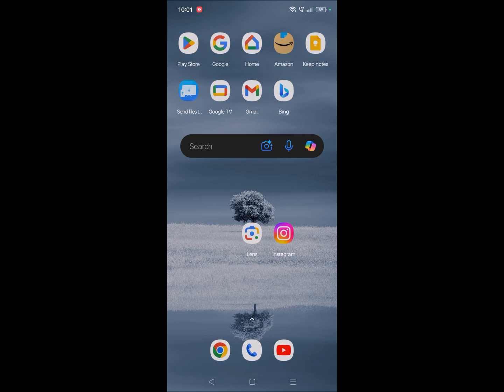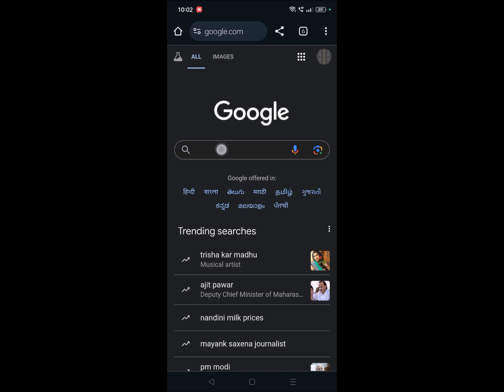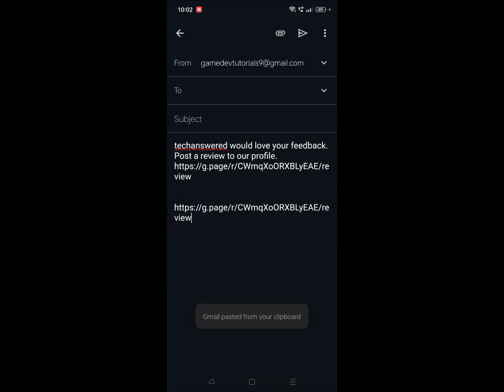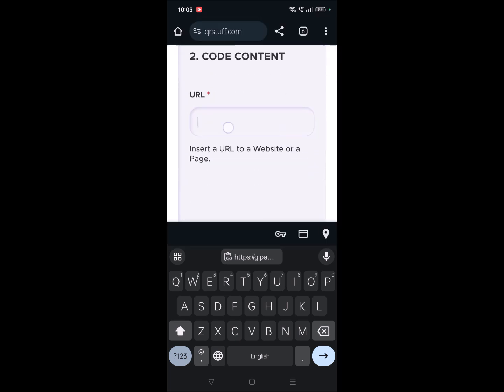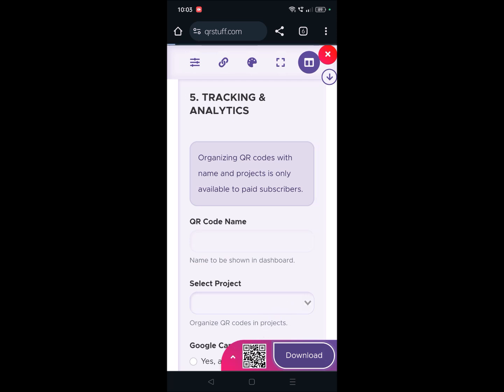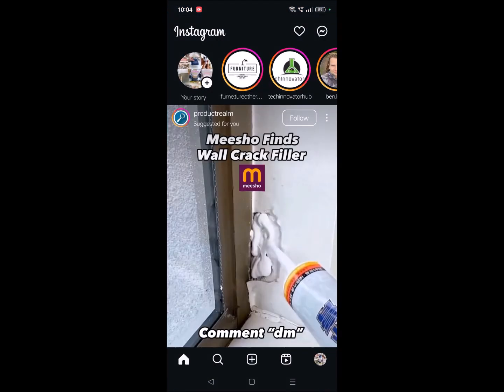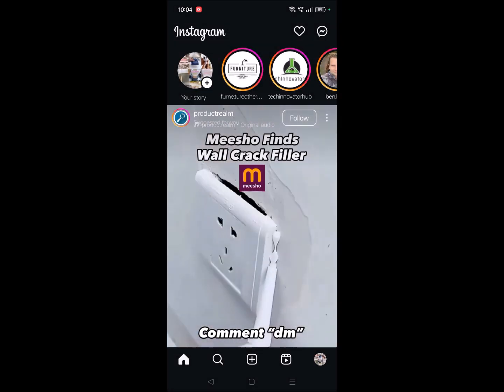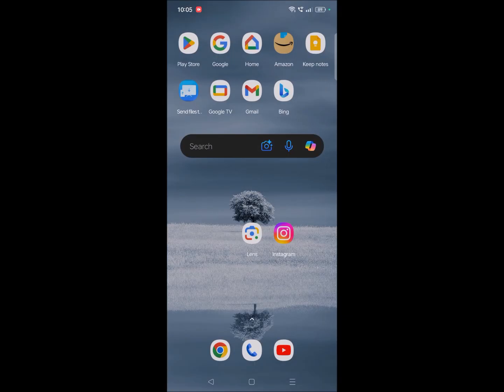How to Send Google Review Link to Customers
This is how you can create a Google review link and also send it to the customers. In two different ways we can actually send Google review link to customers, so that they can write and review your business. You can copy the Google review link of your business and send it through WhatsApp Instagram email etc. second way is to create a QR code for the Google review link and ask customers to scan and review it.